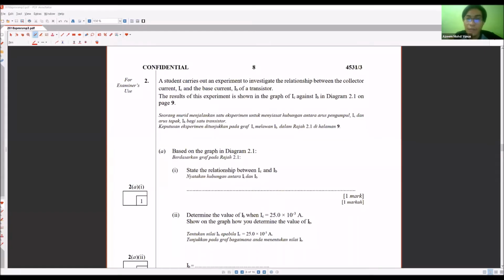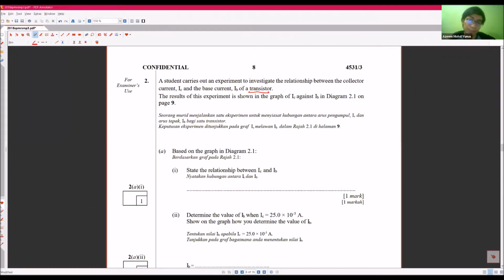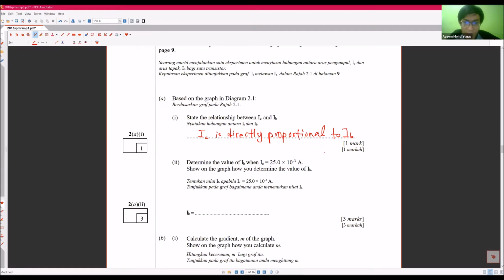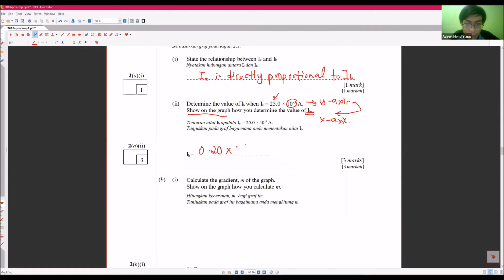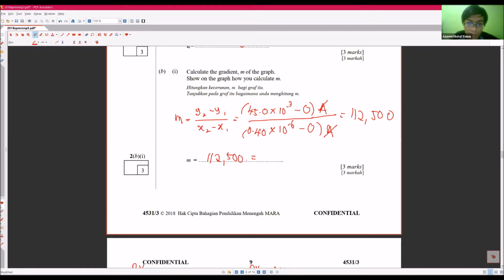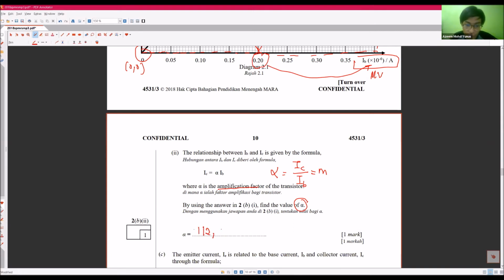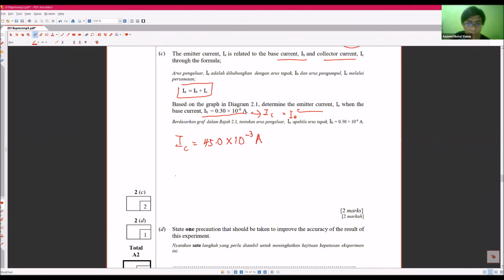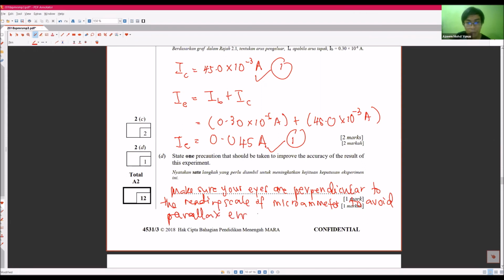Physics KSSM Form 4 Revision: Analysis of Graph III (SPMRSM 2018 - P3 Q2)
Physics KSSM Form 4 Chapter 1 Measurement (1.2)